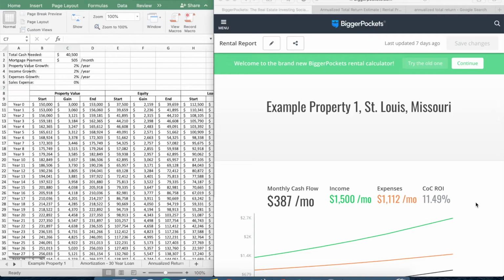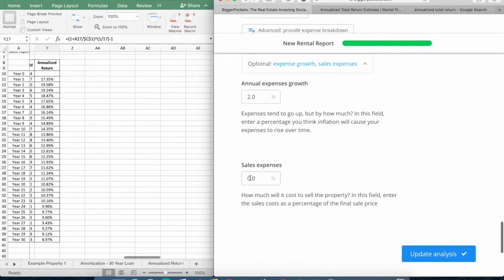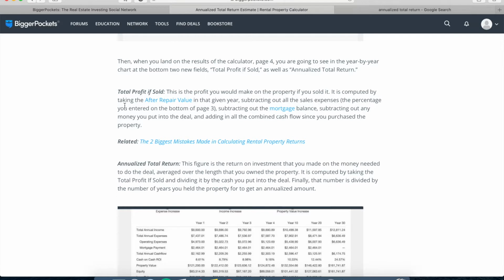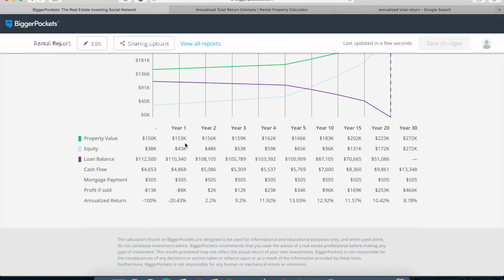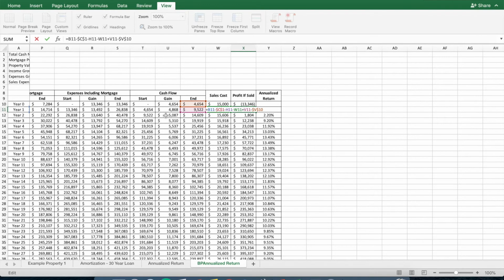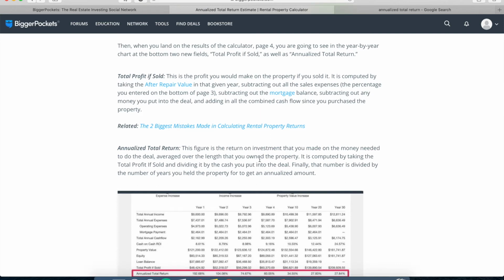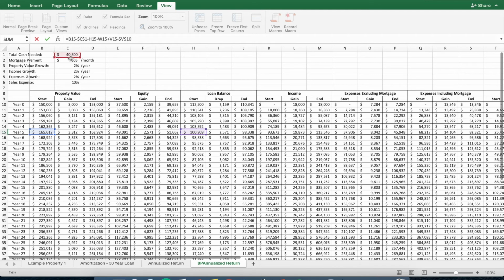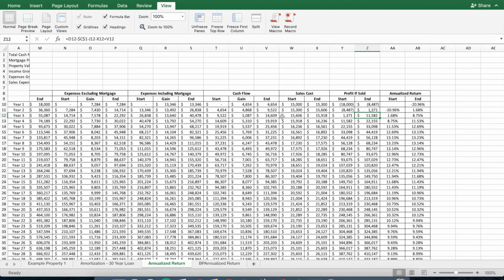BiggerPockets Rental Property Calculator Is Wrong!?! | Calculation Error in Rental Property Analysis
BiggerPockets.com has many fantastic resources and tools for rental property investors, including the very popular rental property calculator. Unfortunately, this is a paid tool; however, you can easily make your own free version of this calculator by following the steps in my previous video:

In this video, I discuss how to calculate two of the more complicated calculations done in the BiggerPockets Rental Property Calculator: the "profit if sold" and the "annualized return".

Specifically, I believe BiggerPockets has made a mistake in how they calculate the profit if sold leading to incorrect values for that as well as the annualized return.

Please watch this video and let me know what you think. Do you agree that the BiggerPockets Rental Property Calculator has some errors, or do you think their calculator is correct?